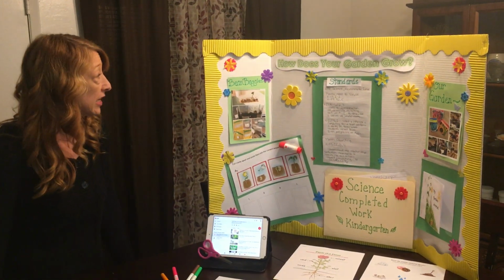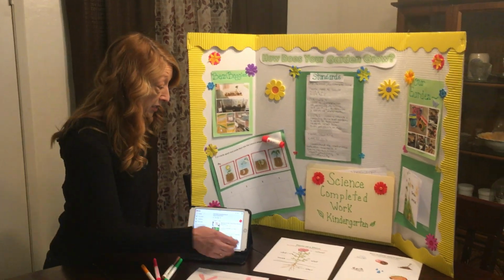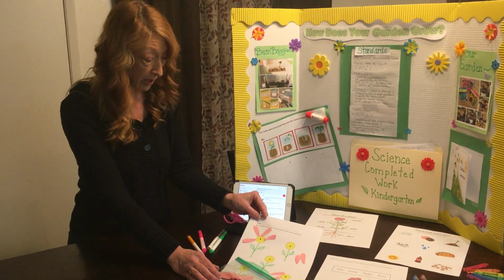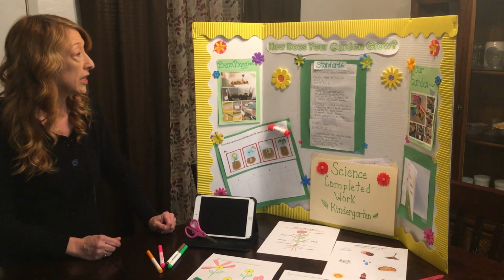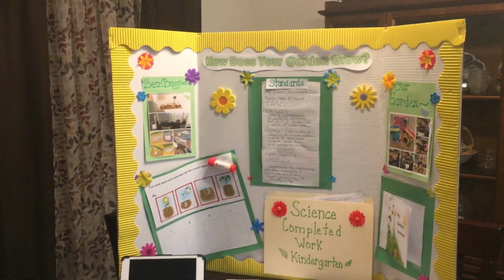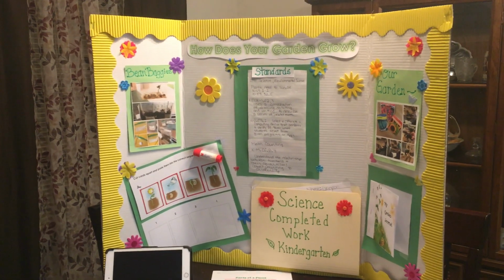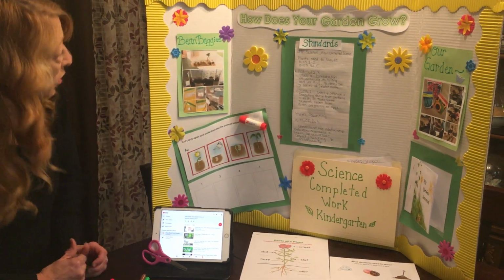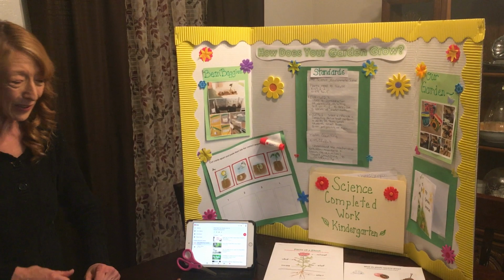Belinda Stelling Science Center Presentation